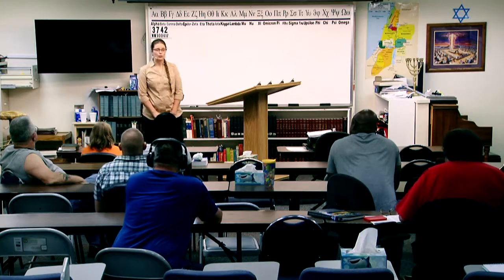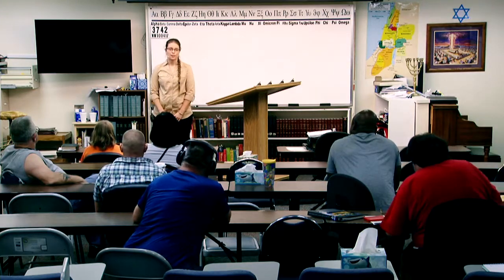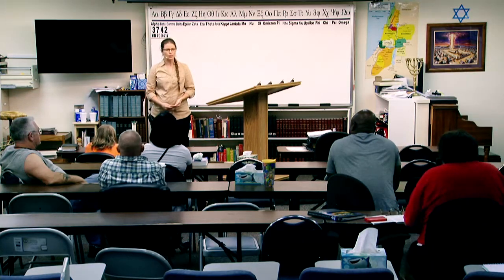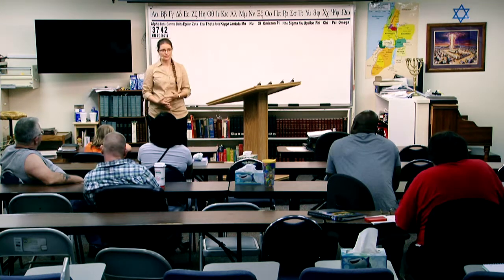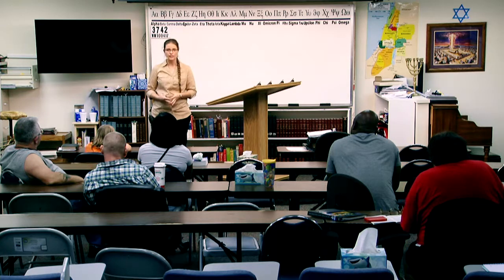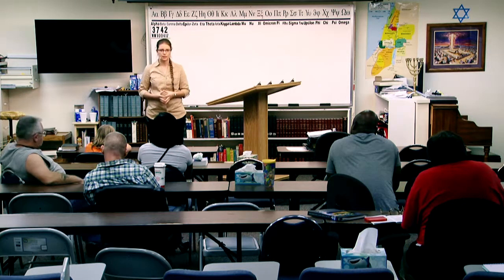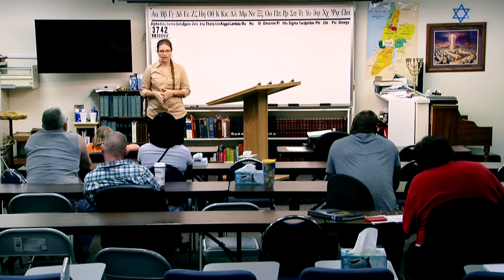The Roman Crucifixion